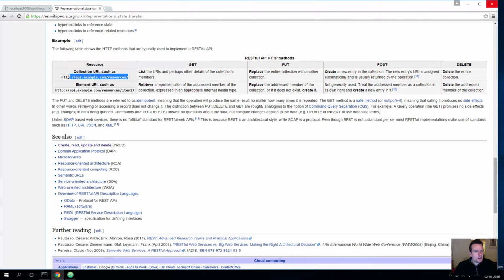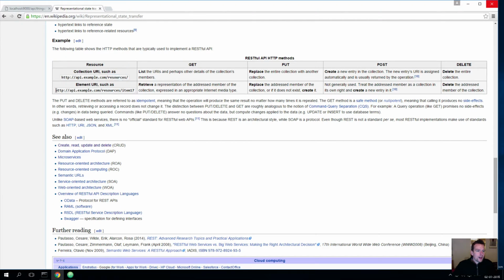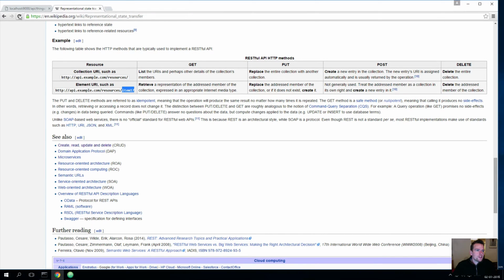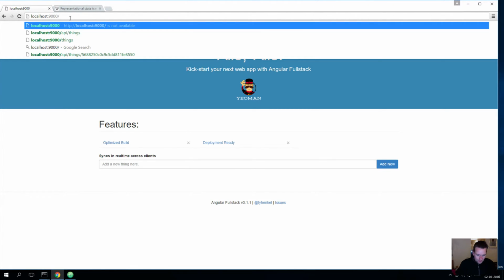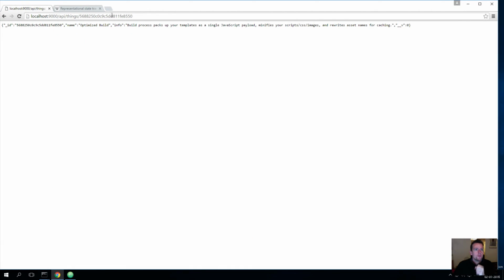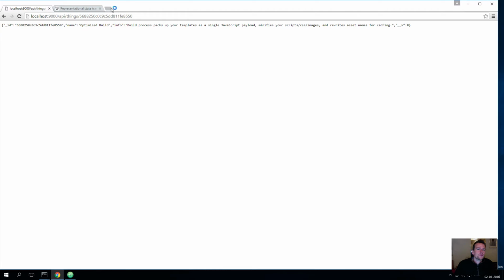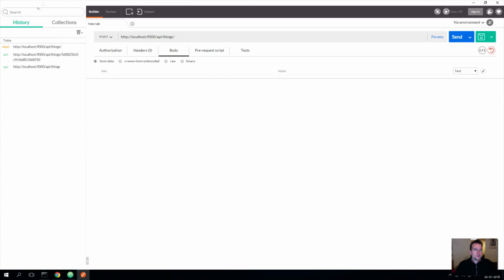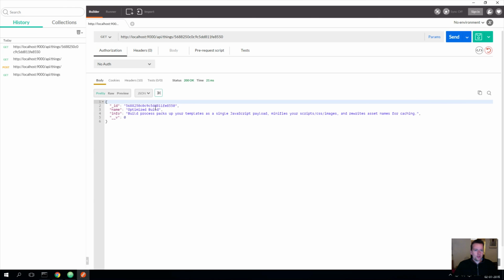JS Web apps - REST and Postman part 1 (GET requests)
- A short description of REST
- Installation of Postman
- GET Requests from Browser and Postman